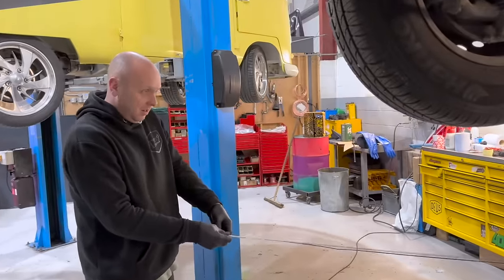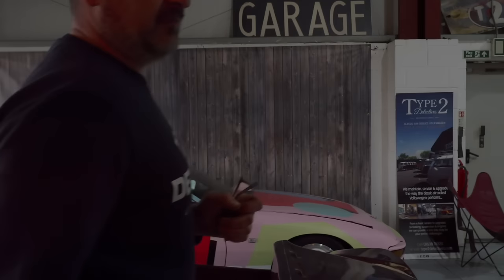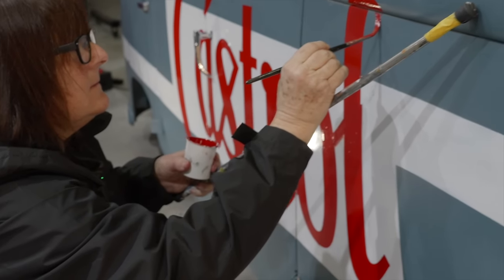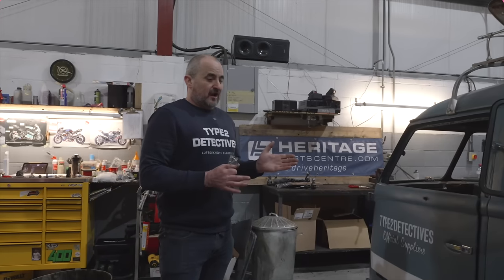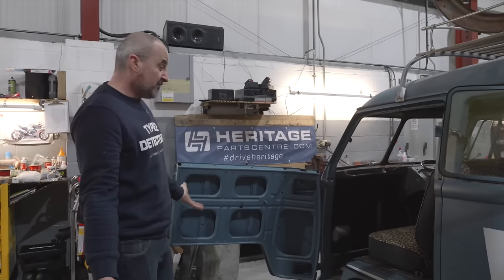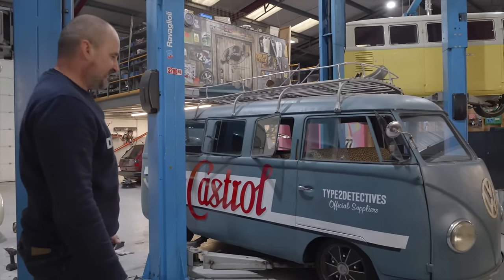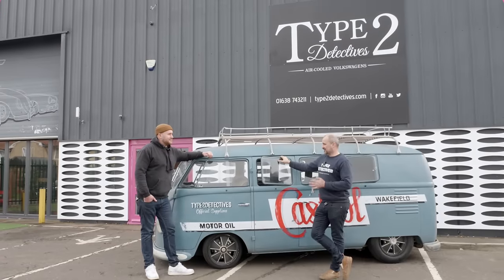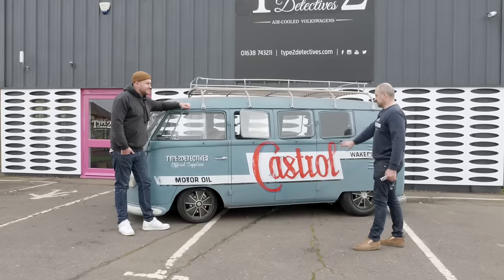Part Two - 1954 RHD VW Barndoor Bus - Makeover Takeover!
Welcome back to the channel, this is our second makeovertakeover episode featuring our 54 RHD barndoor Volkswagen bus. After being in storage for more than a decade we give it a well deserved makeover ready for a company trip to the famous Freddy Files VW event in Ninove, Belgium.

We give it not only a mechanical overhaul but a visual one too. Check out the new look and let us know what you think of its transformation.

If you want to join our coffee club check out the details on our

You can find out more about us on our

Nu Alkemi t - Droppin That Boom Boom / 9ZTMU2QHQGFRQJX4
Brian Brown - Promised Land / S07J7JQIKOJVUVV4